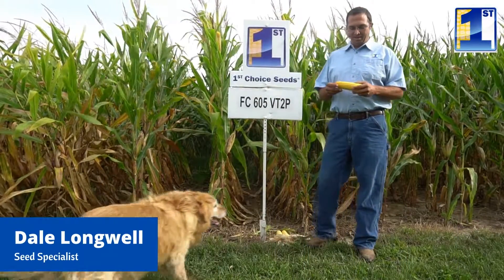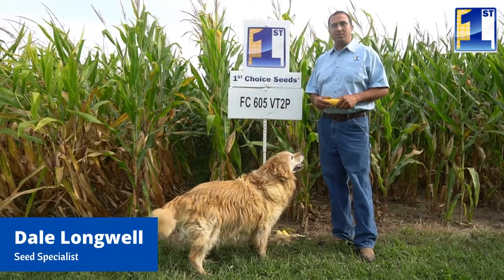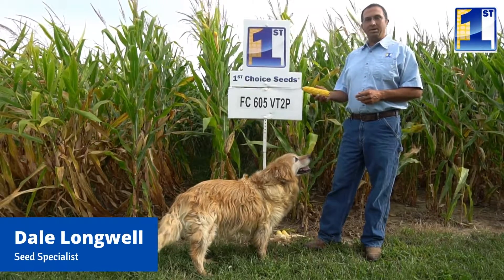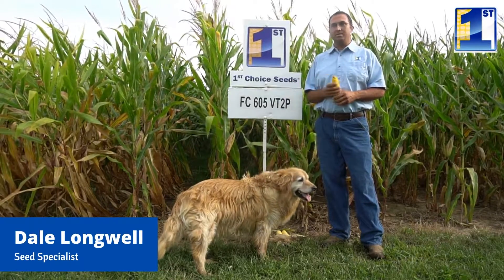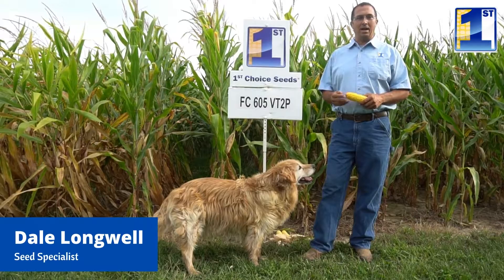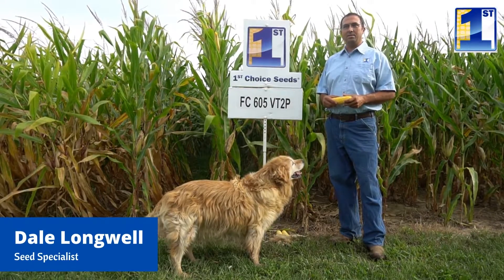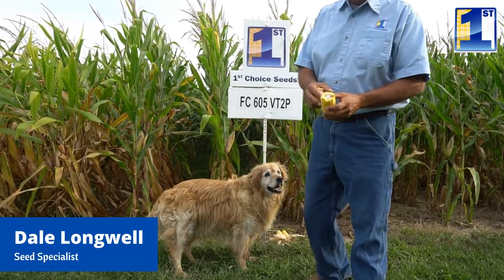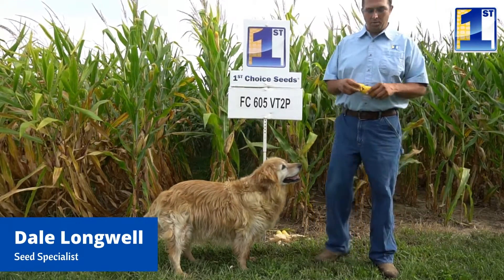1st Choice Seeds FC 605